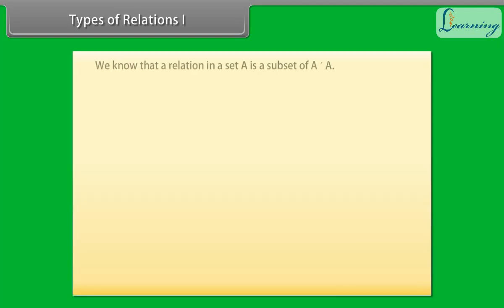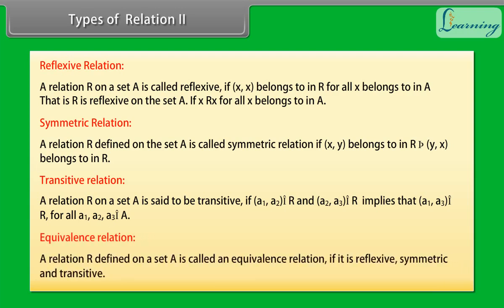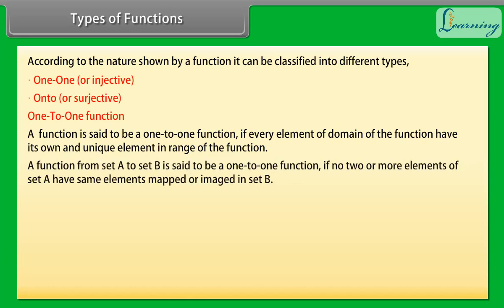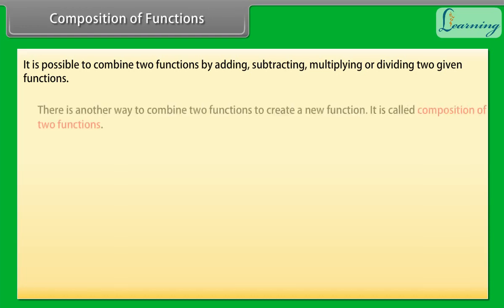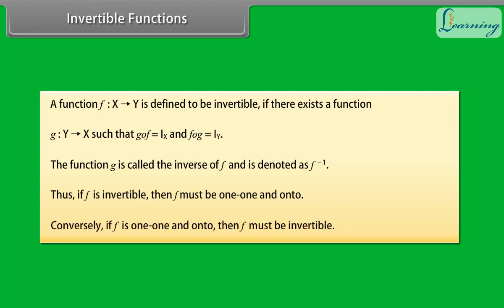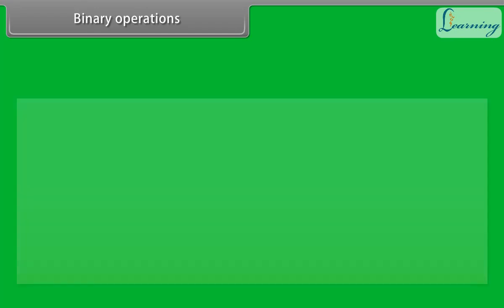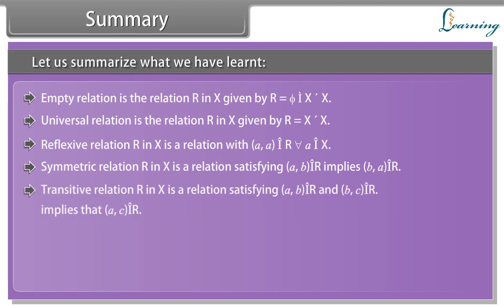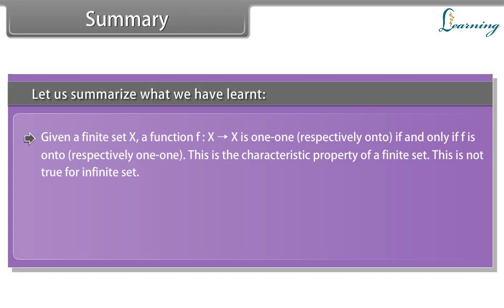SwayamLearning™ | CBSE English Medium | Subject-Maths